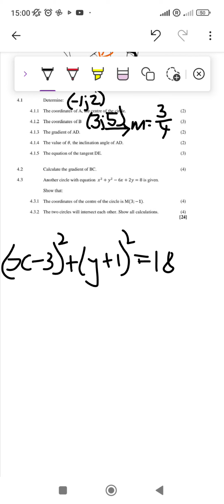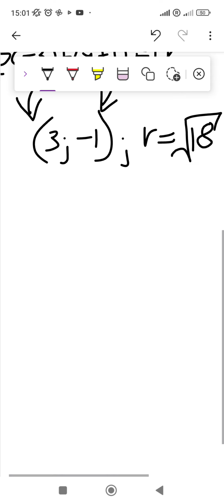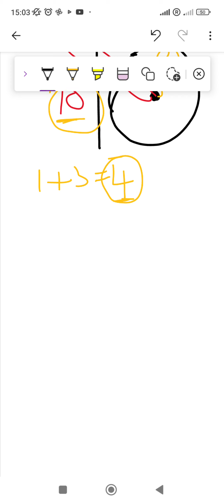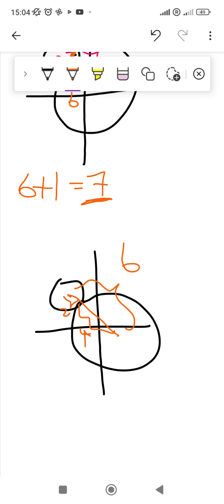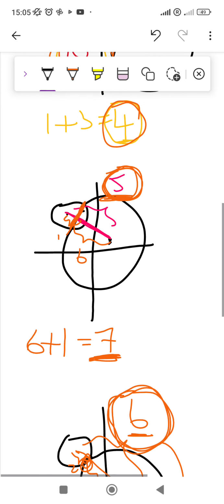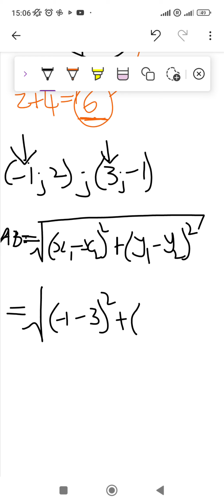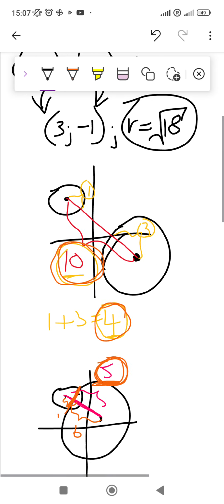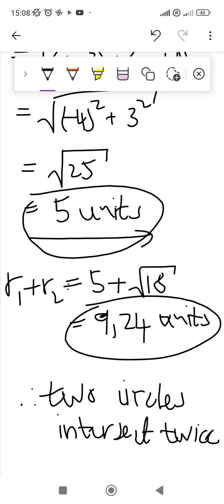determining if two circles touch - distance formula and sum of radii